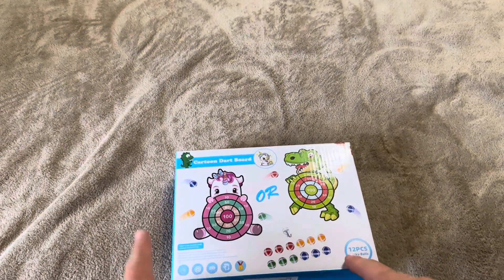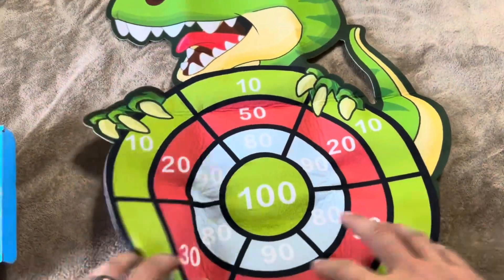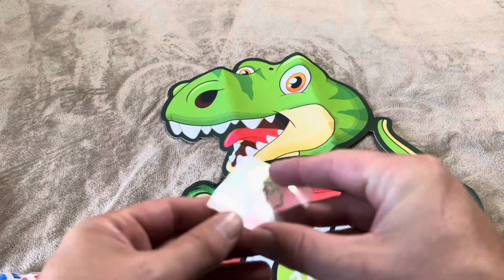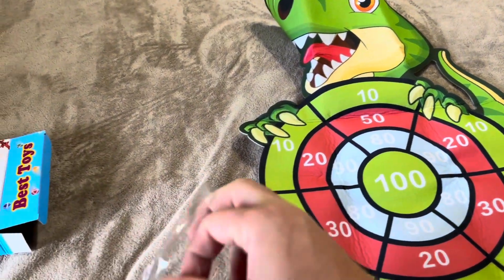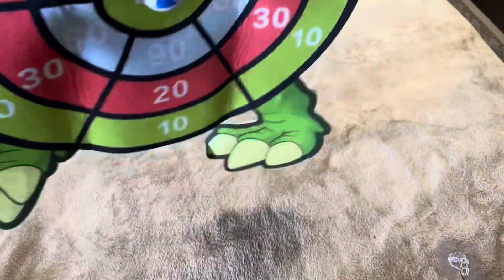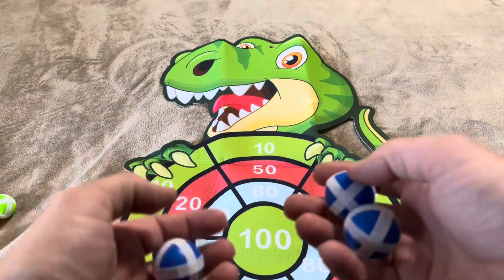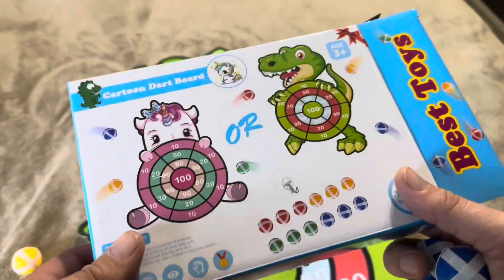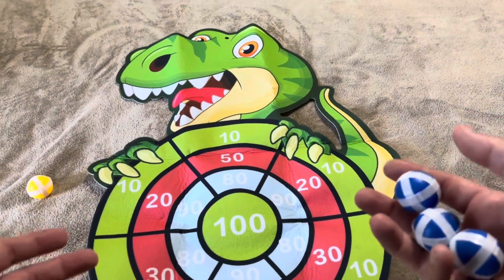Real Review of Cartoon Sticky Ball “Dart Board” Set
In today’s video, I will be reviewing my Cartoon Sticky Ball “Dart Board” Set!